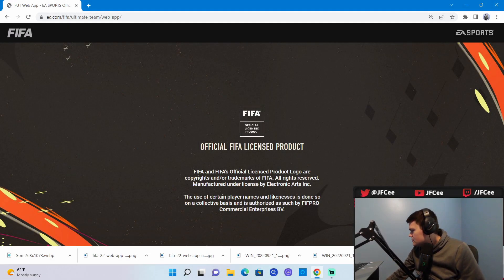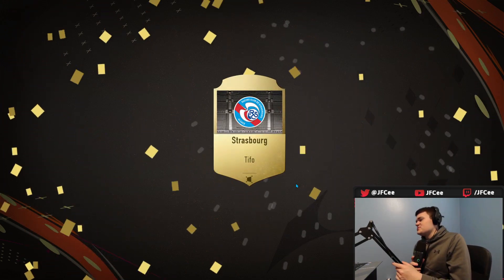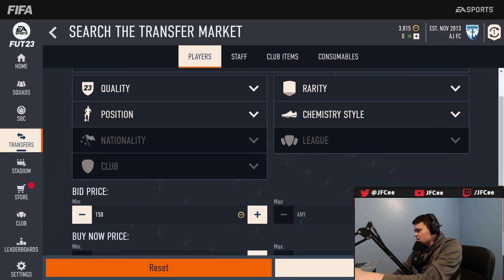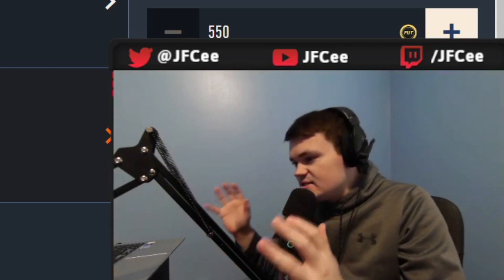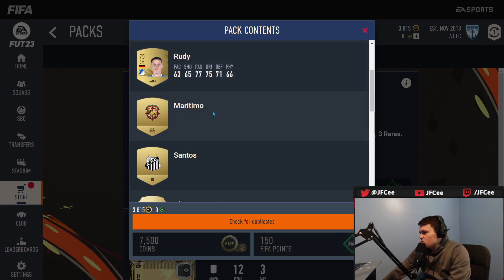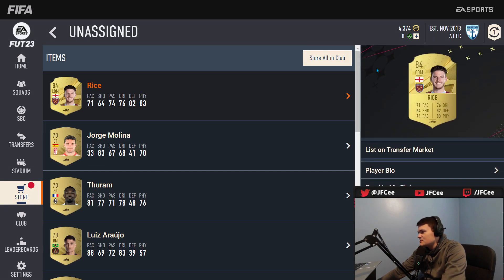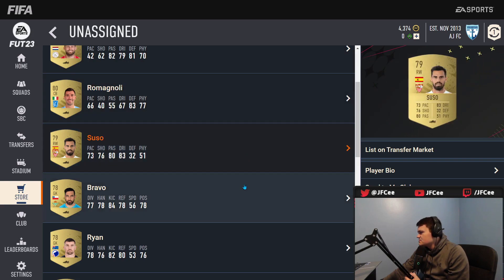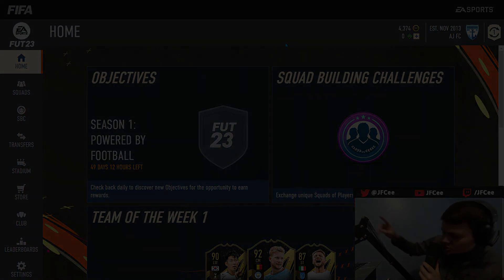*FIRST* Reaction to FIFA 23 Ultimate Team! Easiest Way to Make Coins Right Away! | FUT 23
00:00 Packs + Tips
01:57: Sniping
03:22 Looking at Content
04:40 More Packs

fut, fifa 23, fut 23, fifa ultimate team 23, fifa 23 ratings